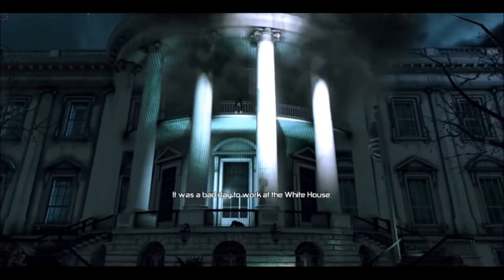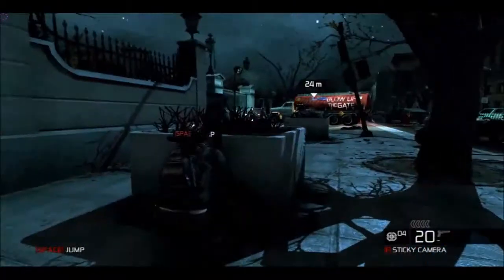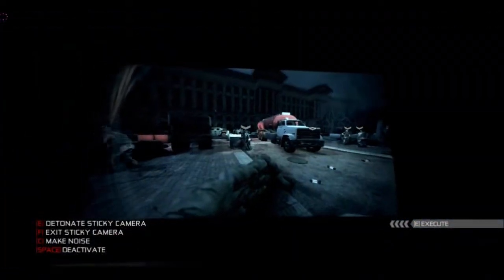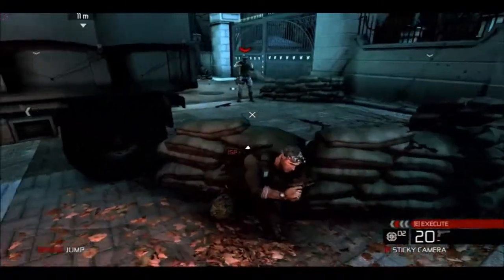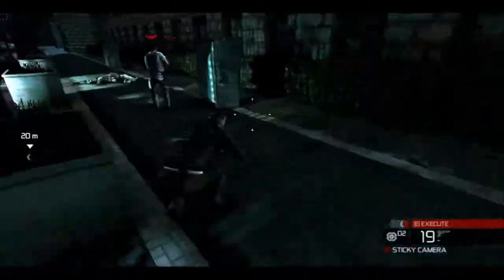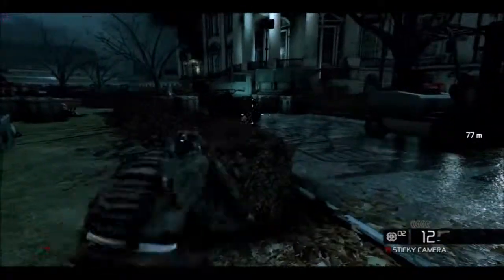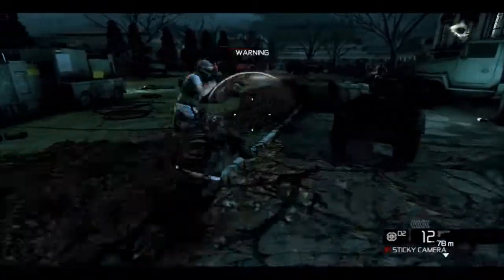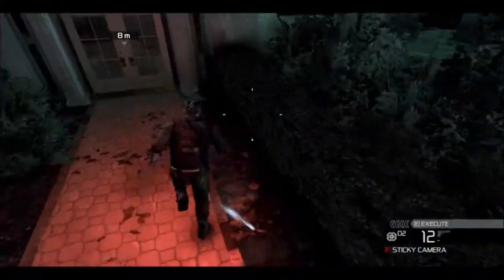Splinter Cell Conviction Playthrough - Mission 10: Downtown district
This is the beginning of the end ladies and gentlemen! Fasten your seatbelts!